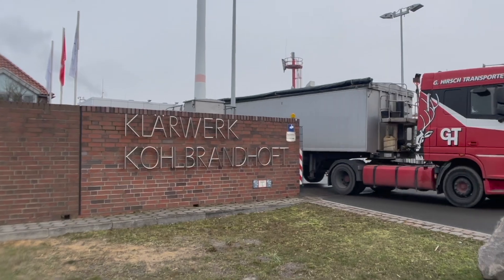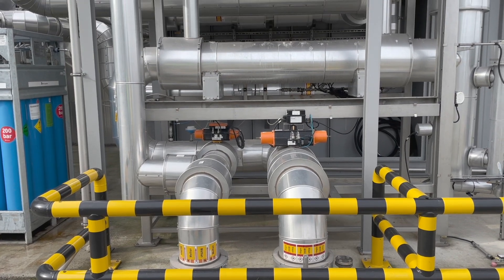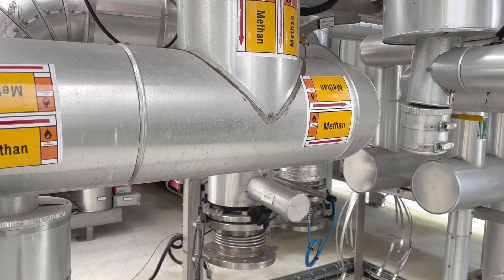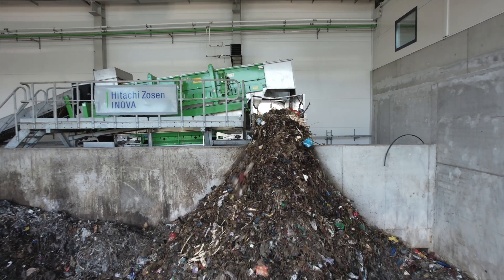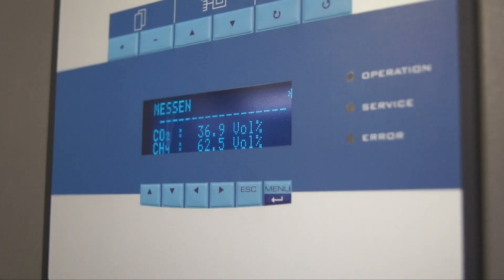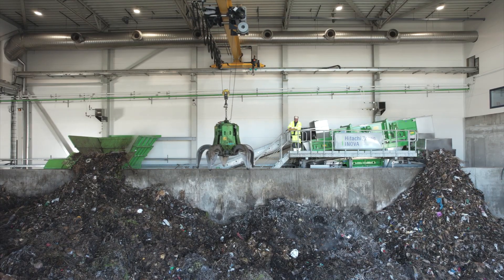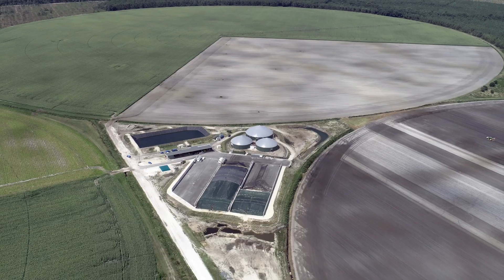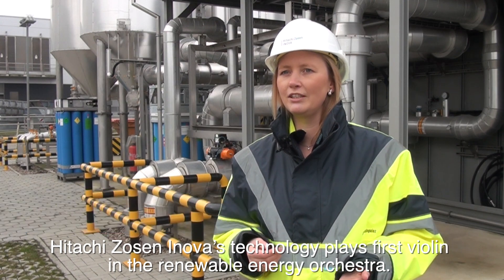Hitachi Zosen Inova - Gas Upgrading Hamburg, Germany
Water and waste management utility Hamburg Wasser is reducing the city’s carbon footprint by generating biomethane from marsh gas. This marsh gas, produced in the digestion tanks at the sewage treatment plant at Hamburg docks, is used to generate electricity for the installation’s own use as well as being upgraded to biomethane to be fed into the city’s natural gas grid. After the first biomethane plant reached its limits, HZI was commissioned to build a second one with significantly greater capacity. Given the maritime environment, the HZI installation is also designed to fulfil special corrosion protection requirements. Overall it can meet the heating energy needs of around 5,700 homes – all climate neutrally.